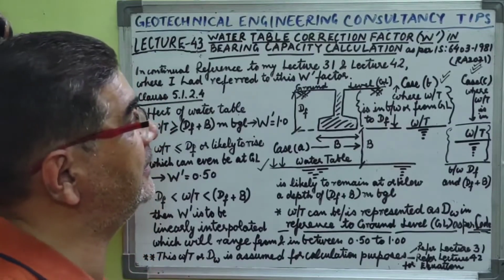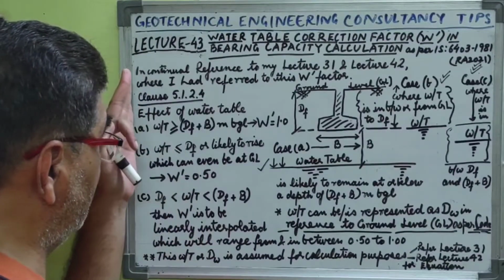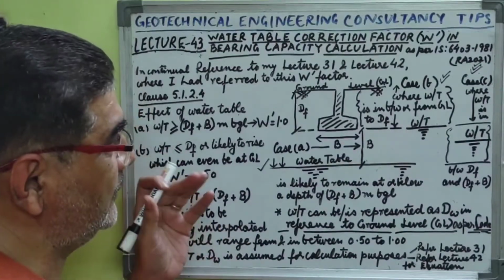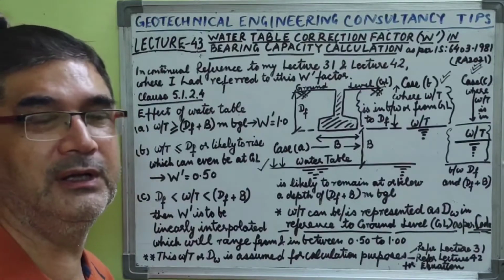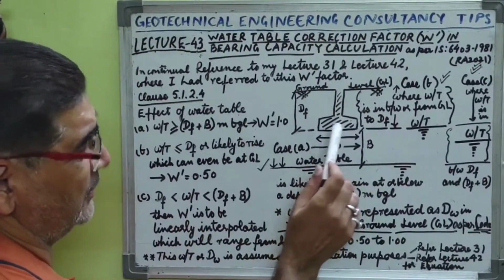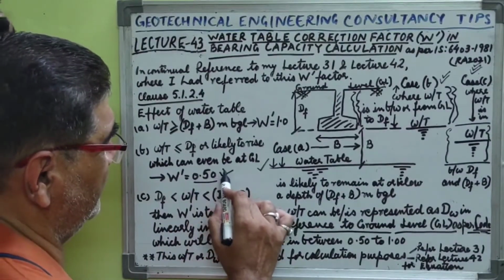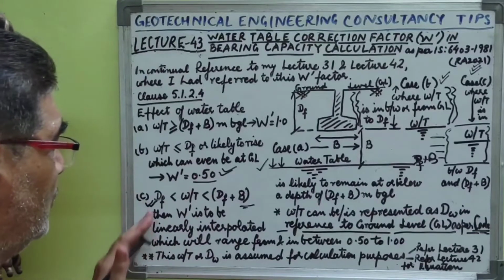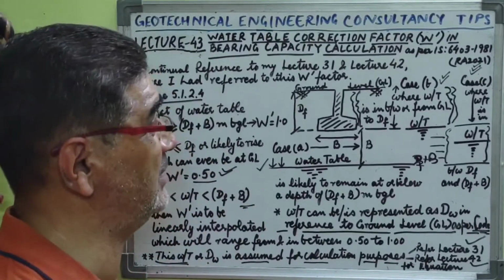Role of Water Table Correction Factor(W’) in Bearing Capacity Calculations|Geotechnical Engineering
This Lecture 43 about the Role of Water Table Correction Factor (W’) in Bearing Capacity Calculations in Foundation & Geotechnical Engineering in series of my YouTube Channel “Geotechnical Engineering Consultancy Tips” describes about the W’ value in 3 different cases as suggested by clause 5.1.2.4 of Indian Standard Code IS: 6403 – 1981 (Reaffirmed 2021). Hope will give the readers everything they should know about Water Table Correction Factor in Bearing Capacity calculations for/of different Foundations but the readers have also to connect to and go through my previous Lectures 31, 40, 41 and 42 in case they need to do so for further related clarifications.